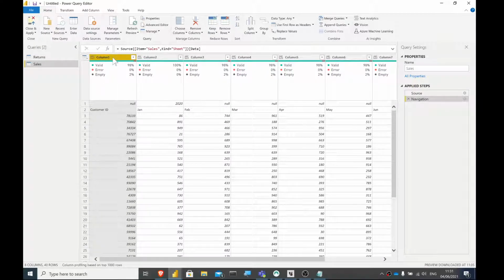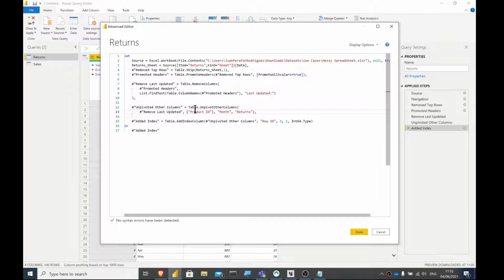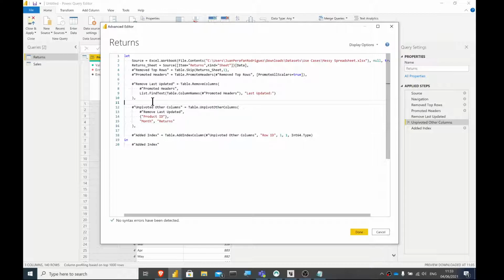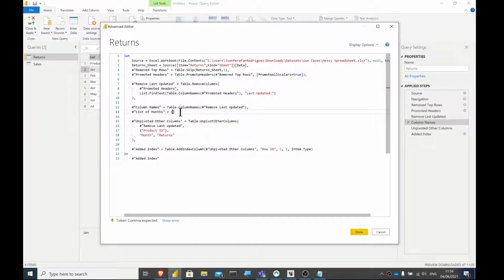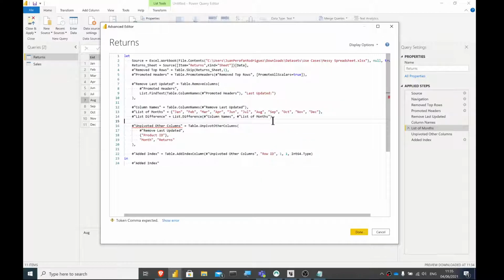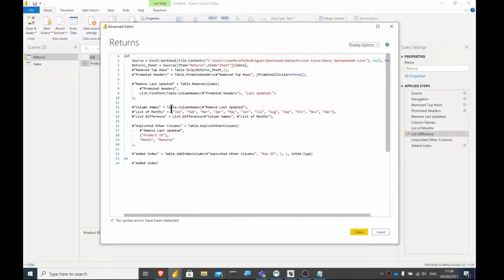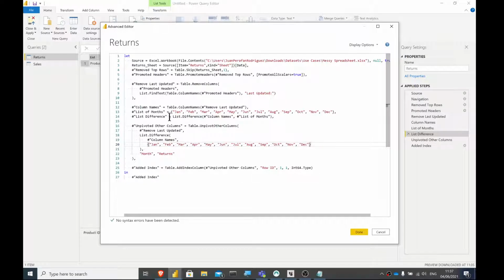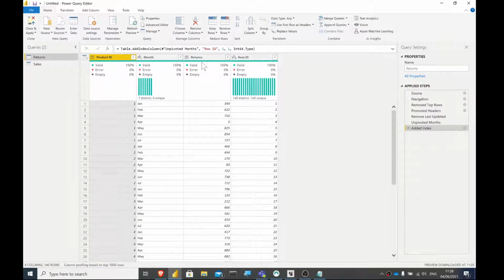Mastering Power Query: Part 4 (Pro)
This is the fourth video in a series of Power Query tutorials. In this video, I show you how to use the Advanced Editor and some M language commands to make your Power Query work more robust. Watch the next videos in the series to learn more about functions.